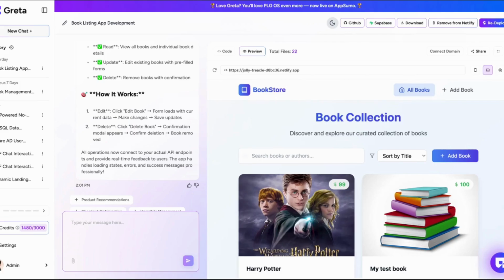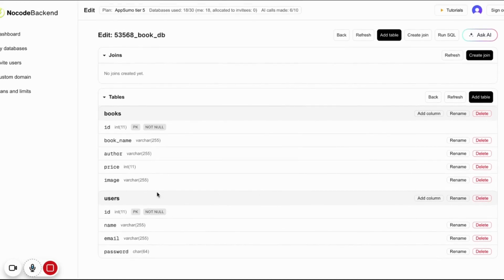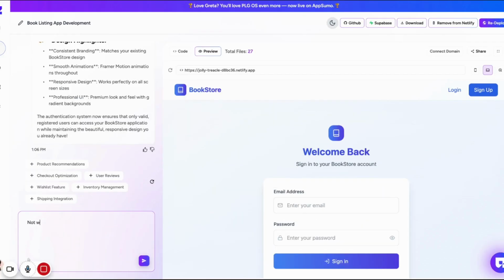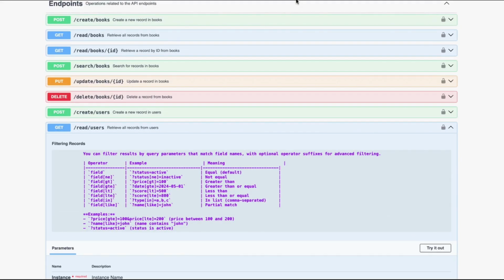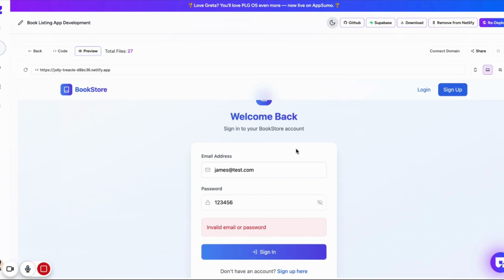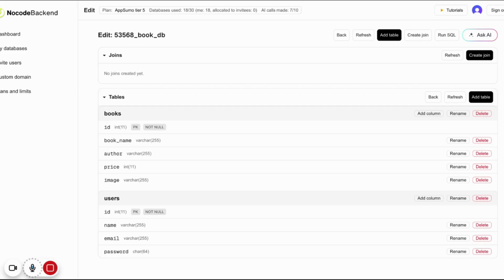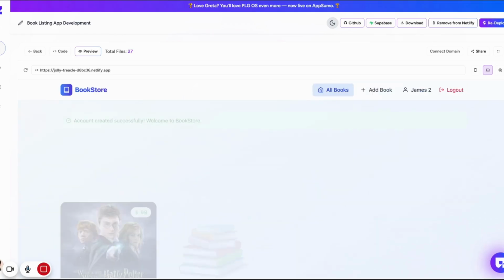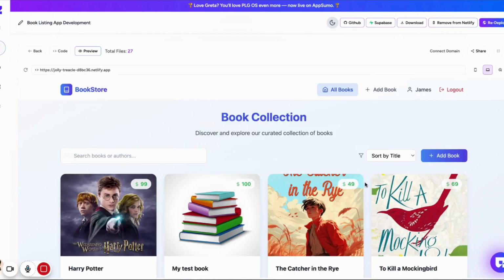Greta × NoCodeBackend: Build a Book Listing Marketplace from Scratch (PART 2)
In this video, we talk about how to build a user authentication system such as creating custom signup and login pages and then integrate those with our NoCodeBackend APIs. We create a 'users' table and then provide the endpoints to Greta to manage the signup and sign-in process.